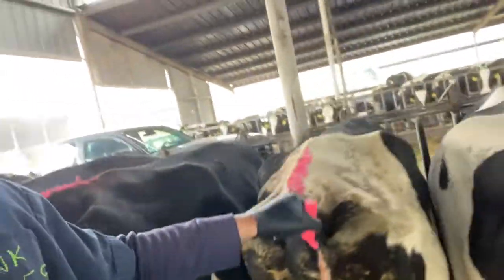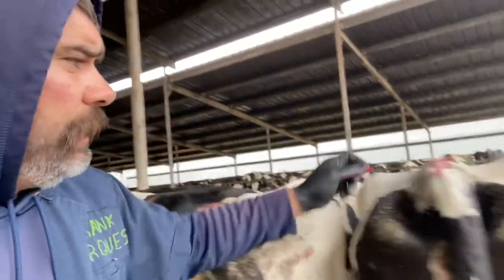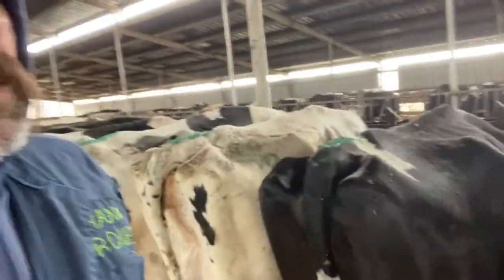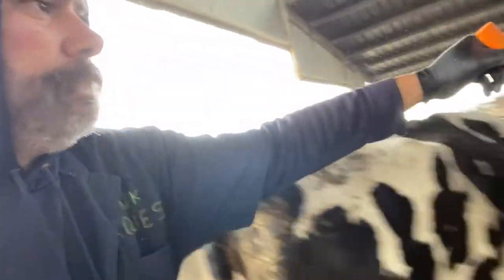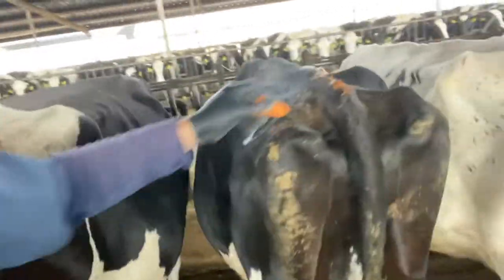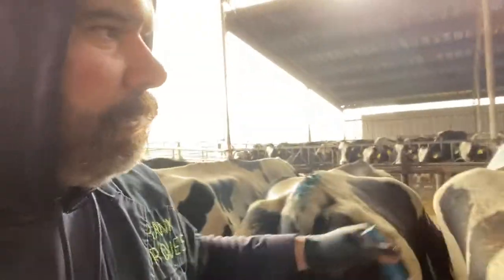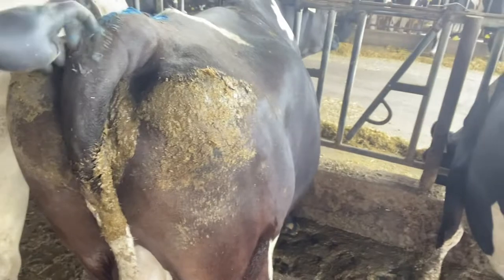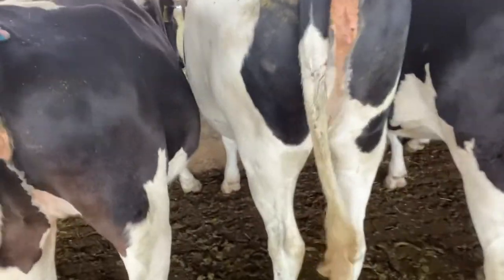Workin on the farm. holsteins jersey’s cows milk cheese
Another day another dollar.